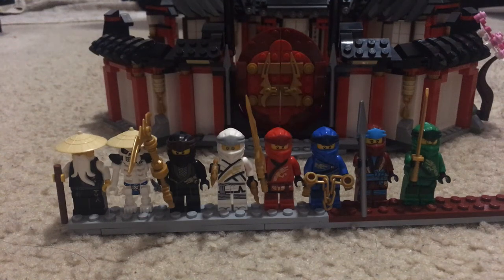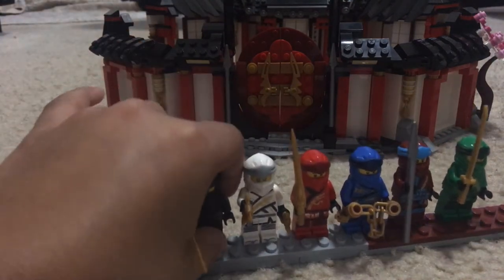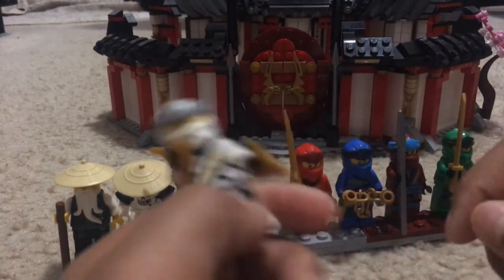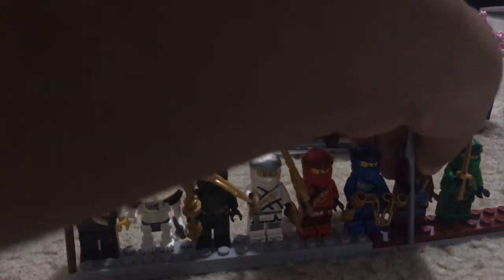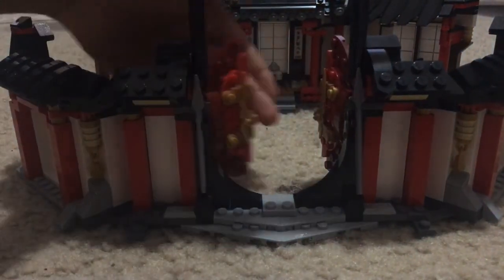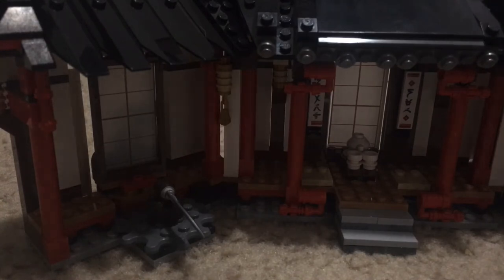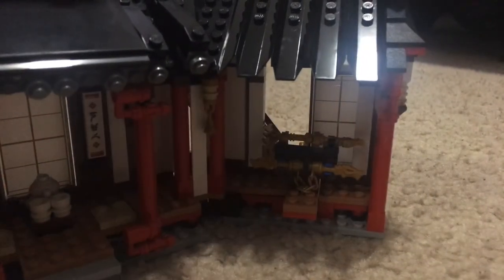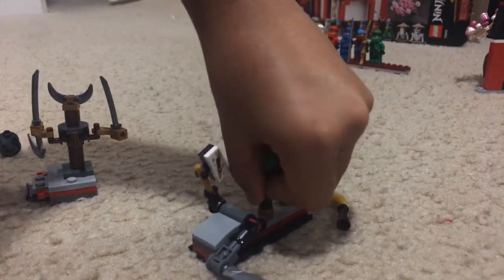LEGO Ninjago Legacy Monastery of Spinjitzu 70670